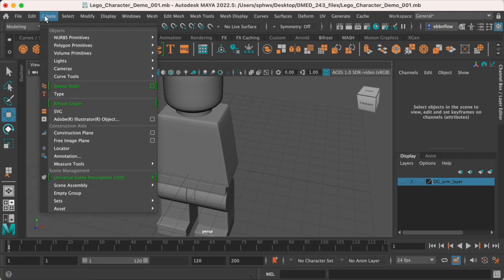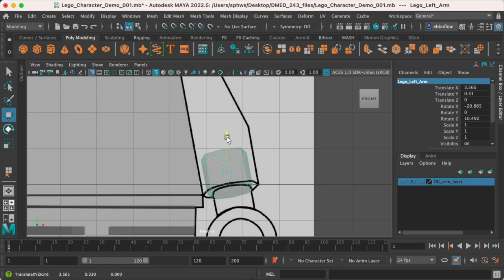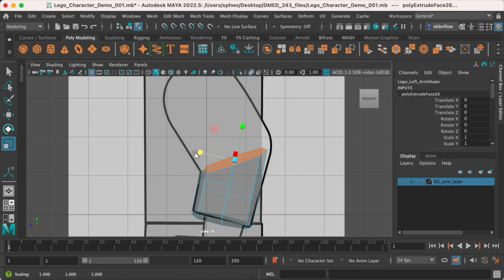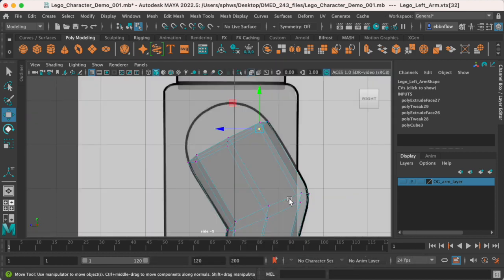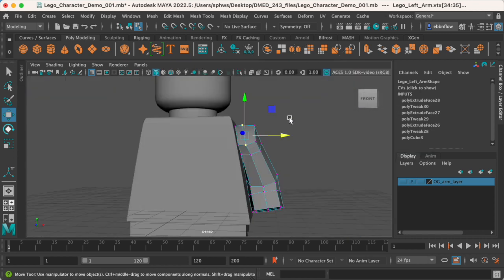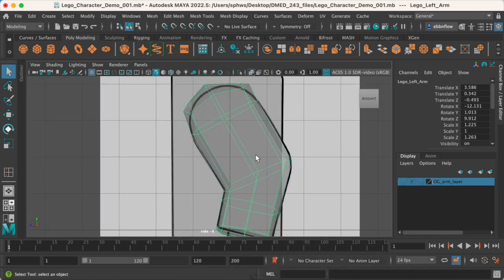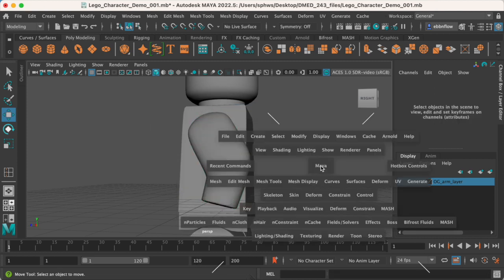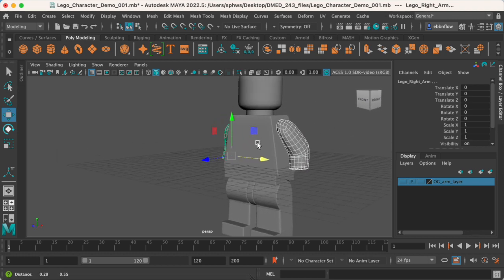Building a Lego Character in Maya Pt. 5: Upper Arm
In the fifth part of this series of tutorials, we will continue the process of creating a Lego Character by building the Lego's upper arms. The tools and techniques we will be focusing on are Extruding Faces, Inserting Edge Loops, and Smoothing out our model.